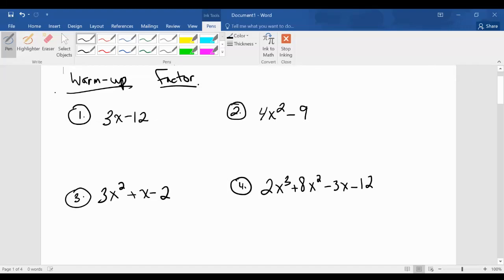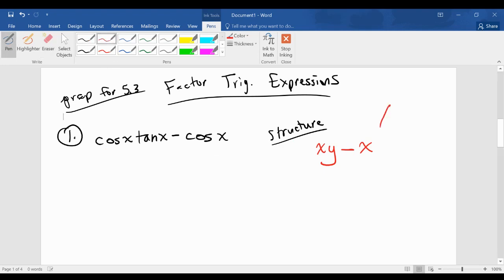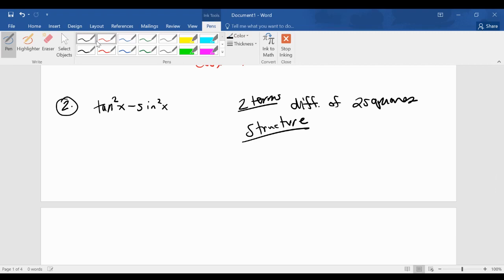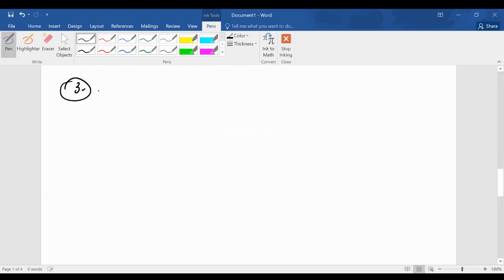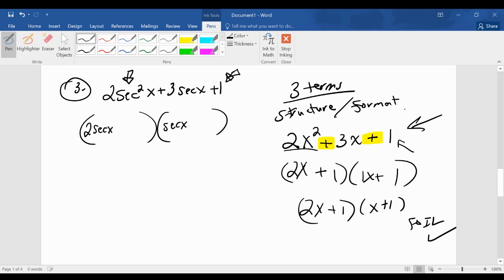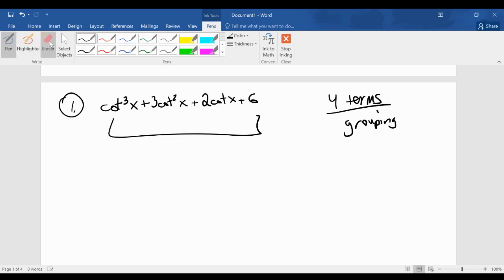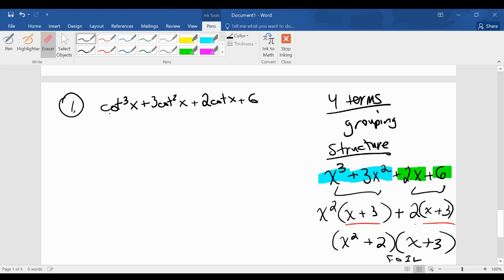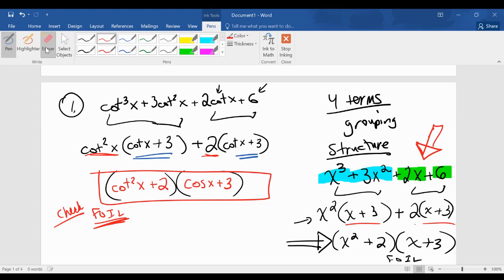5.3 prep - factor trig expressions